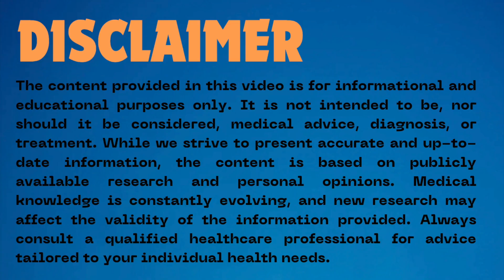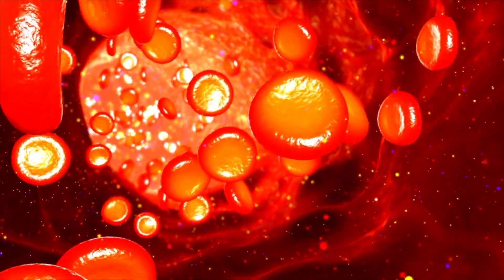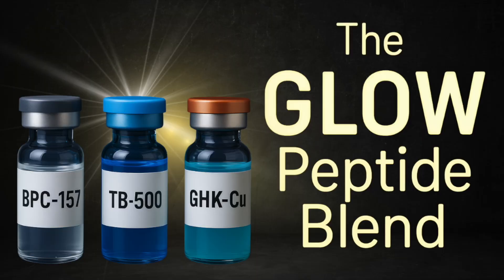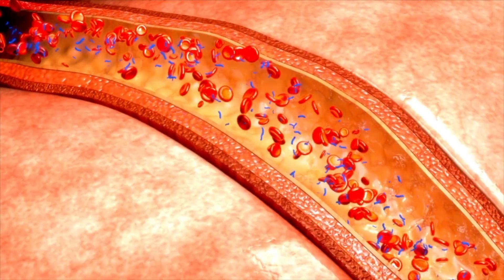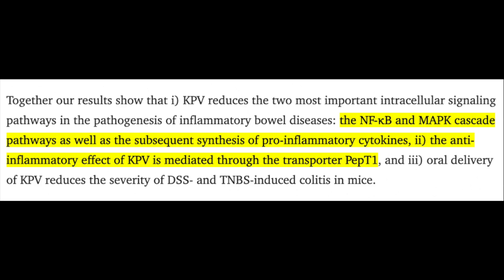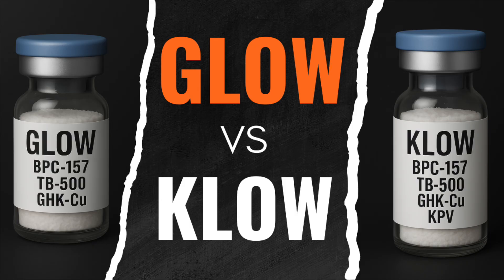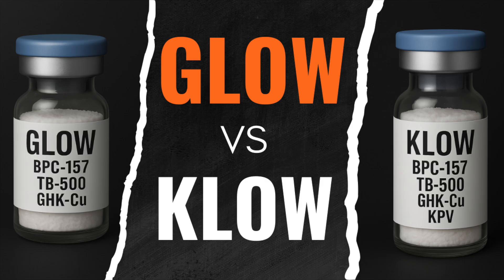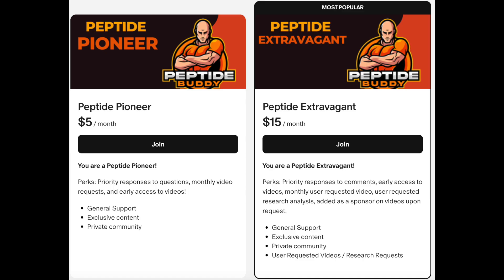GLOW vs KLOW — The Peptide Blend Dilemma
In this video, I break down the GLOW peptide blend (BPC-157, TB-500, GHK-Cu) and compare it to KLOW — which adds the tri-peptide KPV into the mix. Does KPV add meaningful utility to this stack, or does it simply introduce new concerns? We’ll look at the research, the theory, and the risks to figure out what’s hype and what’s worth watching.

References
Multifunctionality and Possible Medical Application of the BPC 157 Peptide-Literature and Patent Review
Pentadecapeptide BPC 157 enhances the growth hormone receptor expression in tendon fibroblasts
GHK Peptide as a Natural Modulator of Multiple Cellular Pathways in Skin Regeneration
Actin-sequestering protein, thymosin-beta-4 (TB4), inhibits caspase-3 activation in paclitaxel-induced tumor cell death
Increased Expression of Thymosin β4 Is Independently Correlated with Hypoxia Inducible Factor-1α (HIF-1α) and Worse Clinical Outcome in Human Colorectal Cancer
Thymosin Beta 4 is Overexpressed in Human Pancreatic Cancer Cells and Stimulates Proinflammatory Cytokine Secretion and JNK Activation
Regenerative and Protective Actions of the GHK-Cu Peptide in the Light of the New Gene Data
Structural modification of the tripeptide KPV by reductive “glycoalkylation” of the lysine residue
Dissection of the anti-inflammatory effect of the core and C-terminal (KPV) alpha-melanocyte-stimulating hormone peptides
Terminal signal: anti-inflammatory effects of α-melanocyte-stimulating hormone related peptides beyond the pharmacophore
Are melanocortin peptides future therapeutics for cutaneous wound healing?
In situ mucoadhesive hydrogel capturing tripeptide KPV: the anti-inflammatory, antibacterial and repairing effect on chemotherapy-induced oral mucositis
Alpha-melanocyte-stimulating hormone and related tripeptides: biochemistry, antiinflammatory and protective effects in vitro and in vivo, and future perspectives for the treatment of immune-mediated inflammatory diseases
Transdermal Iontophoretic Delivery of Lysine-Proline-Valine (KPV) Peptide Across Microporated Human Skin
Effects of the COOH-terminal tripeptide alpha-MSH(11-13) on corneal epithelial wound healing: role of nitric oxide
Lysine-Proline-Valine peptide mitigates fine dust-induced keratinocyte apoptosis and inflammation by regulating oxidative stress and modulating the MAPK/NF-κB pathway